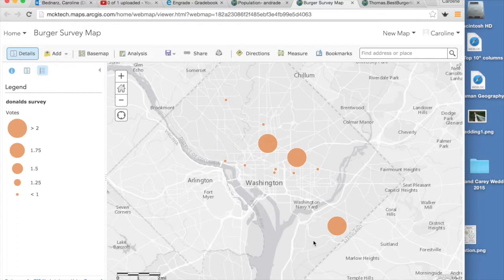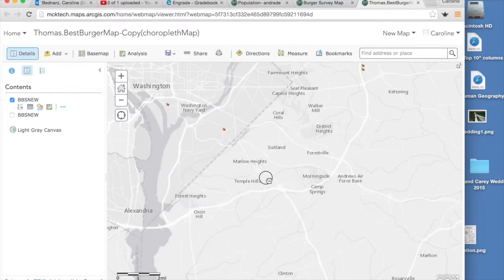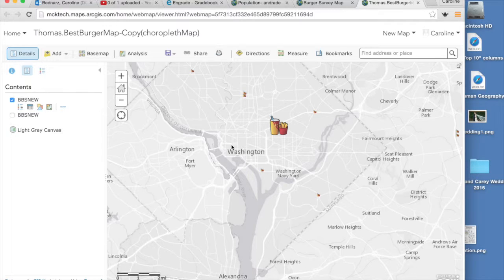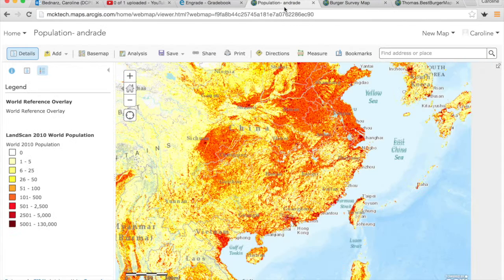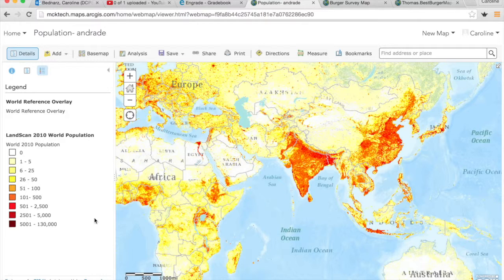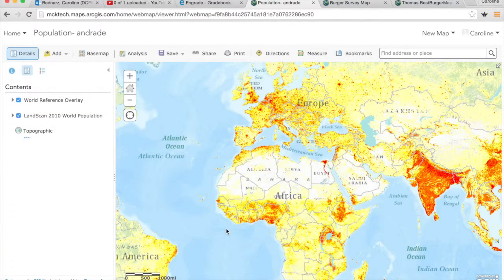Bednarz National Geographic Capstone Project